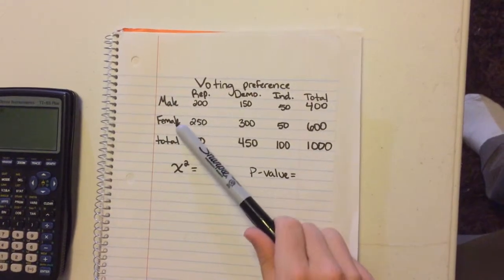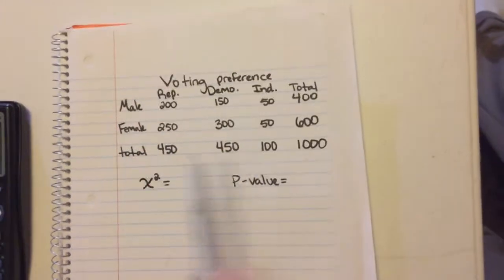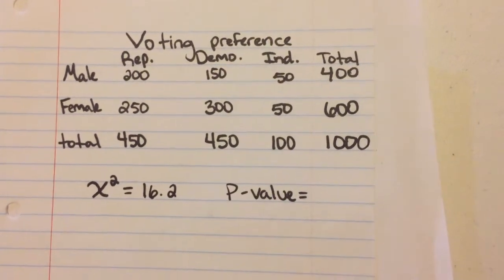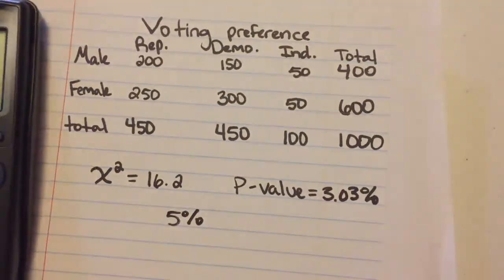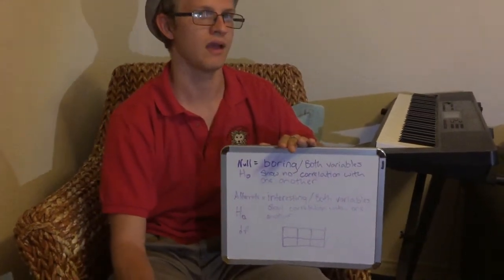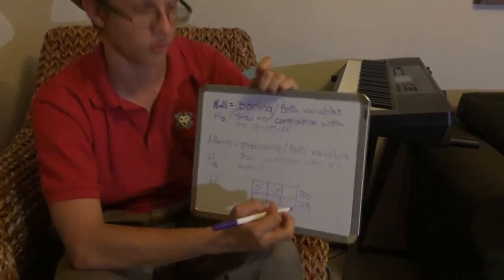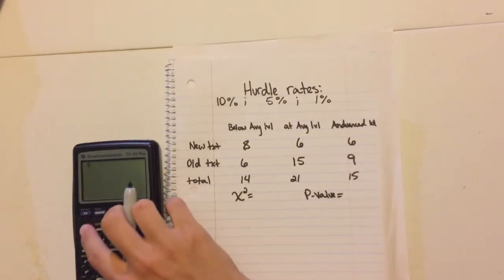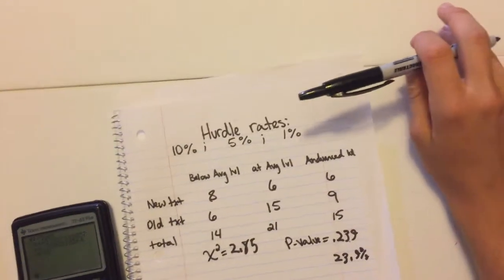Chi Squared Test - MathNotebook